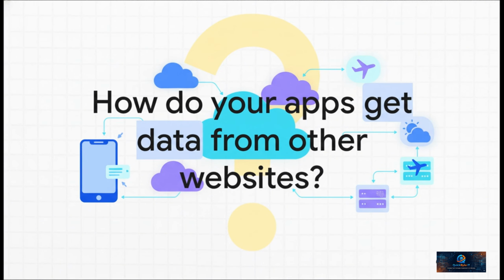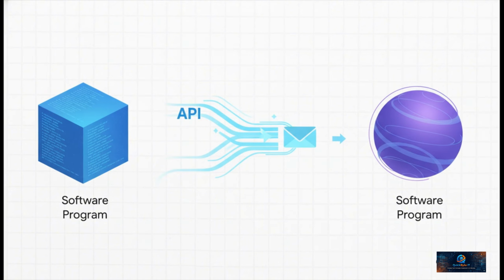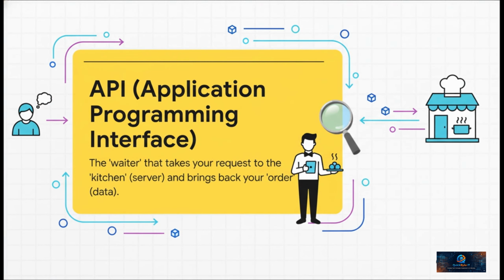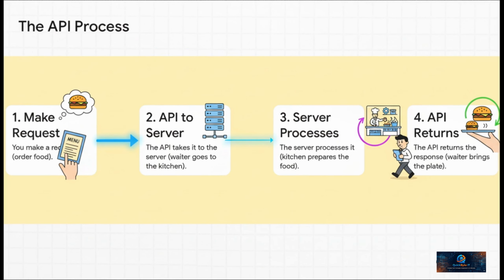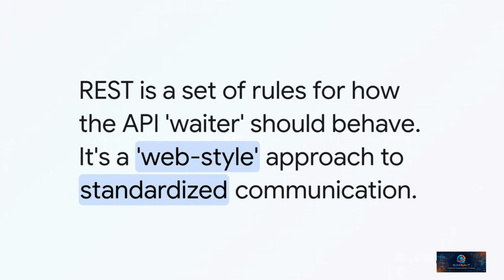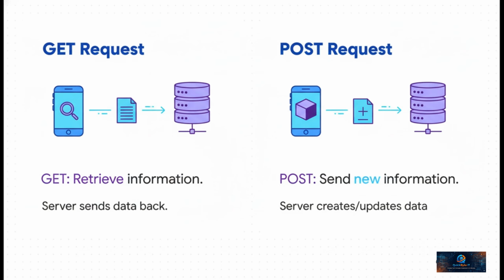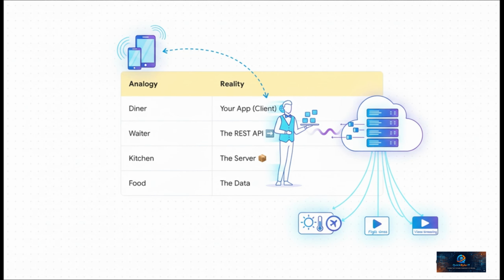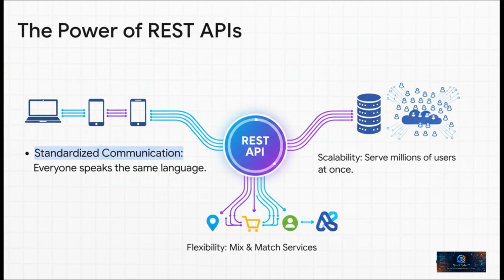What is a REST API ? RESTful API Explained in 5 Minutes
What exactly is a REST API and why does every developer use it? In this video, we break down the RESTful architecture in the simplest way possible, perfect for beginners and aspiring developers.

Understanding REST APIs (Representational State Transfer) is essential for modern web development. Whether you're building a mobile app or a web platform, APIs are the bridge that connects your frontend to your backend.

In this tutorial, you will learn:

What "REST" actually stands for.

The 6 constraints of RESTful design.

How HTTP methods (GET, POST, PUT, DELETE) work with APIs.

How to read a JSON response from a REST API.